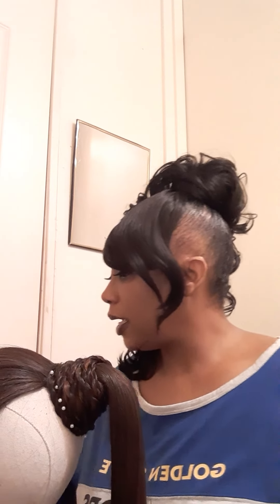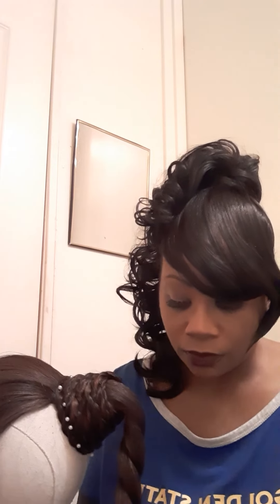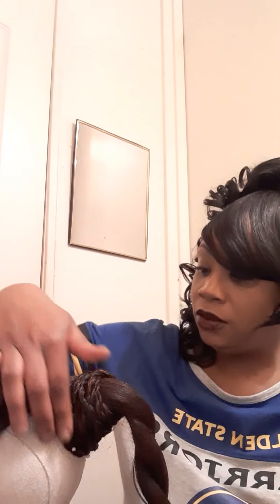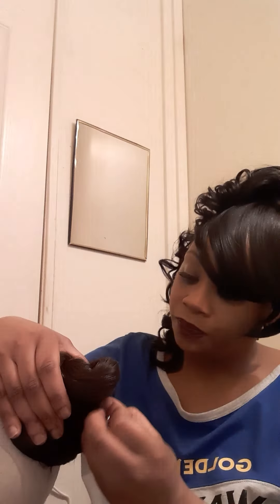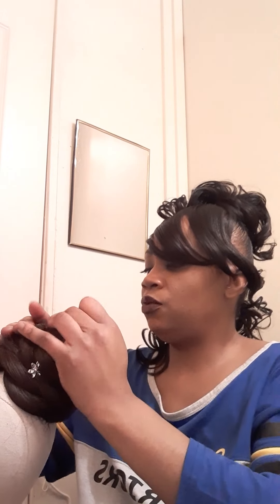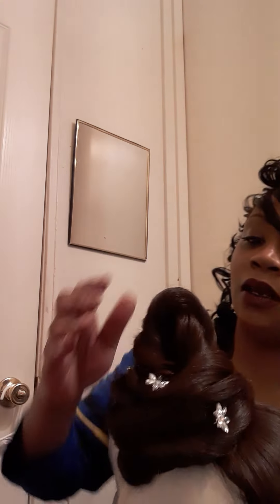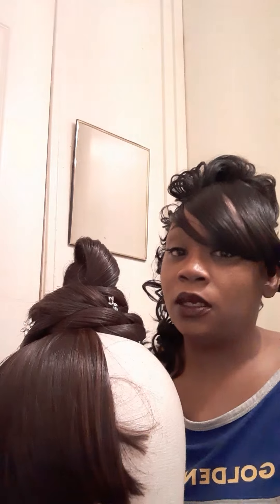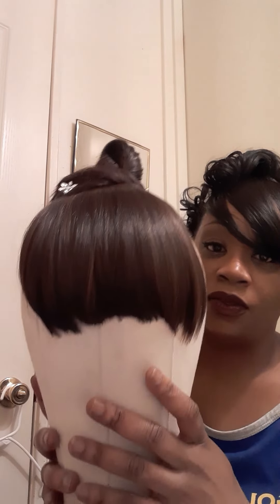How To Create An Up-Do With A Straight Hair Ponytail With Ease.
Easy And Simple Up-do Using The Bang And Ponytail Called Kate Brand By Vivica Fox. Will also demonstrate how to use beautiful hair pins to create this simple, easy, and beautiful, elegant up-do with simplicity and ease.

XOXO,
Sandra D Thee Mane Event
for more hair details and fun hair facts.
Get My E-Book Pearls Of Wisdom. How To Care For Your Protective Hairstyle And Your Natural Hair. Read For Free With Amazon Kindle By Clicking On The Link.
Get My E-Book Pearls Of Wisdom 2 For Kinky Curly Hair Type Number 4A, 4B, And 4C. Sales Price $9.99
Get My E-Book Pearls Of Wisdom 3. What Cause Hair Damage And Hair Loss. Kid Friendly And Made For Adults. Free On Amazon Kindle. Just Click On The Link!
Get My E-Book Here's Looking At You Kid. For Inner And Outer Beauty Tips And Homemade Cooking Recipes. Like Barbeque Ribs, Mac -N- Cheese And Sexy Shrimp Scampi. Read For Free With Amazon Kindle. Just Click On The Link.
Girl Code Raw And Uncut How To Avoid Toxic Relationship. Read For Free On Amazon Kindle.